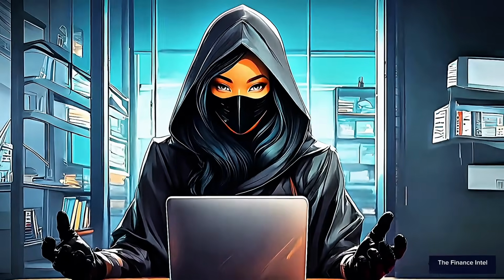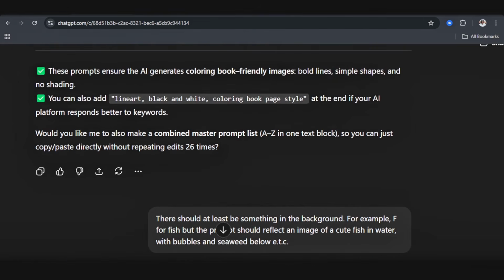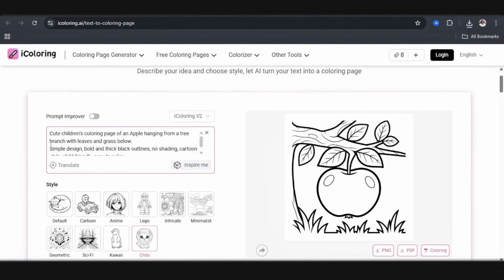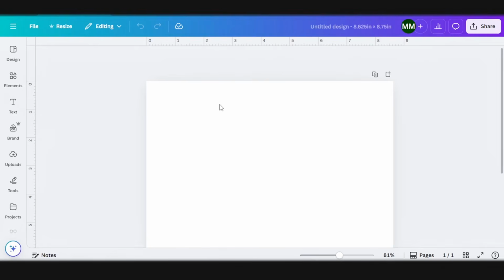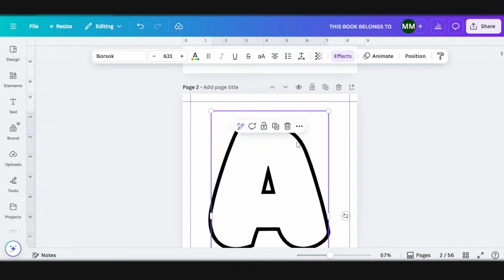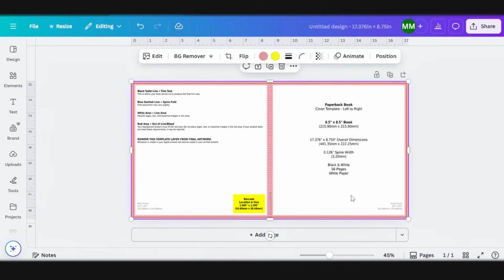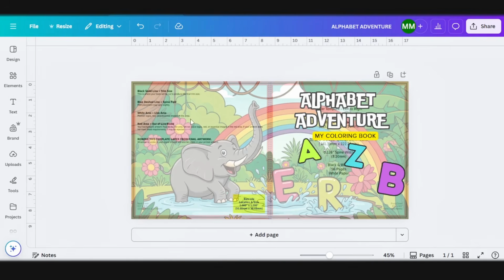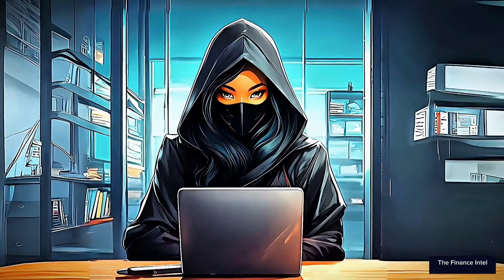How to Create an Amazon KDP Coloring Book WITHOUT Spending a Dime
This video would how you how to create a coloring book for Amazon Kdp without spending any dollar. using completely free tools. So If you are a beginner looking to test amazon kdp without any cash upfront to spare, this is for you.

💡 What you’ll learn in this video:
✔️ How to create prompts for the interior pages pf your coloring book
✔️ How to create coloring images for your coloring book
✔️ coloring book cover design for amazon kdp

* I CLONED an Amazon KDP Best Selling Coloring Book with AI

About Me